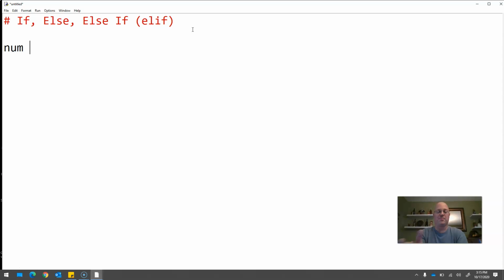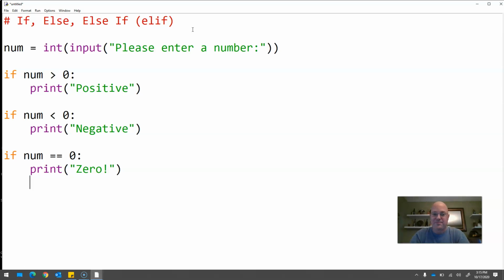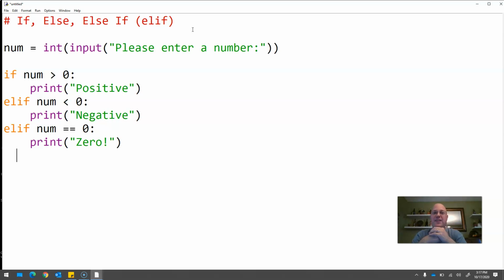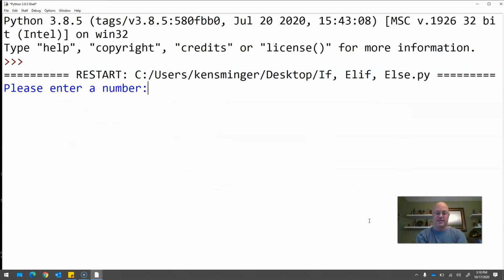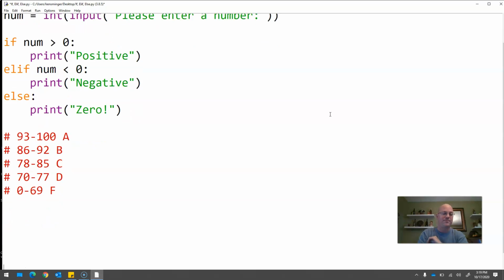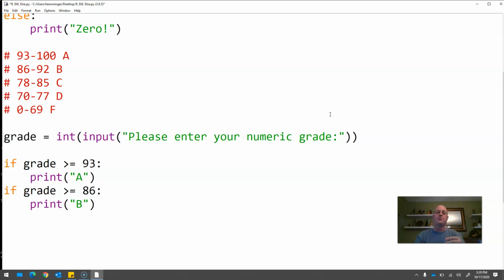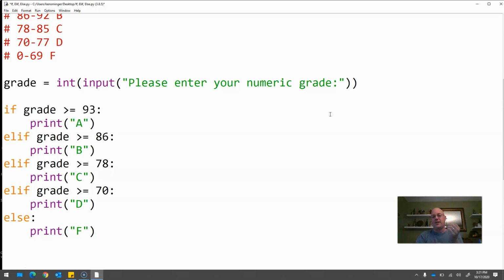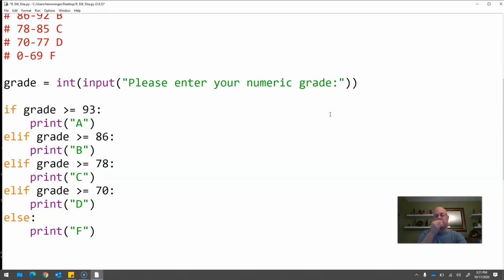ICS If, Elif, Else